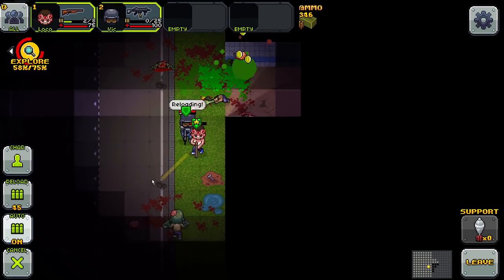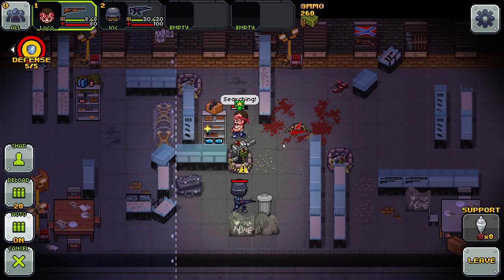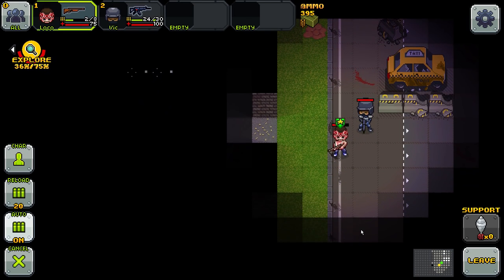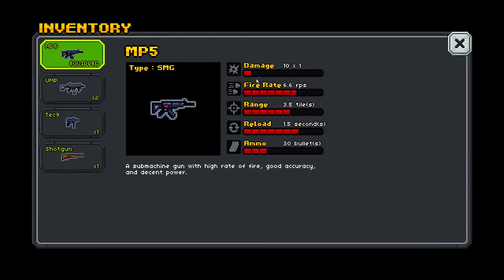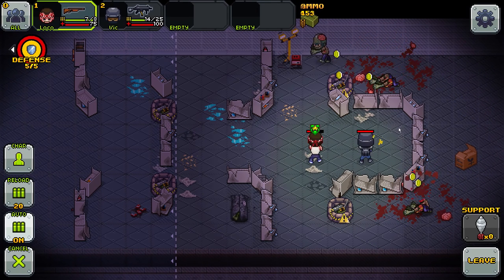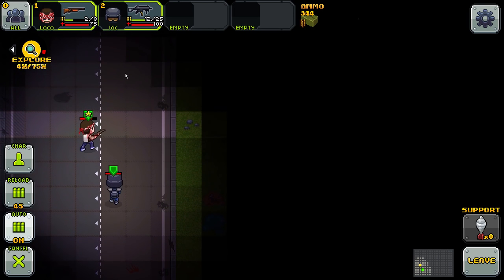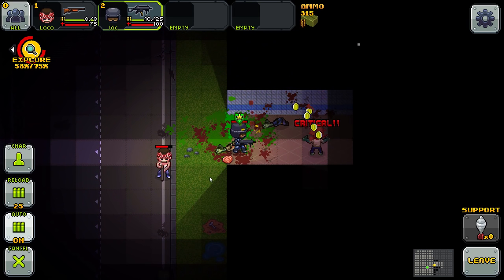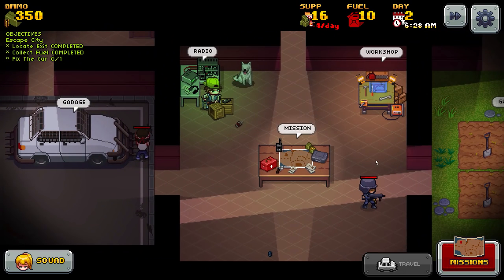Survivor SOS + Weapons Raid! | Infectonator: Survivors Gameplay #2 - Let's Play!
Infectonator: Survivors Gameplay Part 2, Let's Play! - Thinking we're going to need an extra bit of help!

Welcome to Infectonator Survivors Part 1! A Randomized Permadeath Survival Simulator. Let's Play Infectonator Survivors!

Imagine if Left 4 Dead gets a retro make-over and mixed with a little bit of roguelike and survival simulation mechanics, the result would be Infectonator: Survivors. Your goal is to lead a group of survivors in a struggle to stay alive and find rescue in a zombie apocalyptic world.